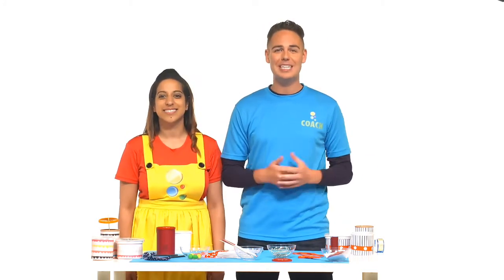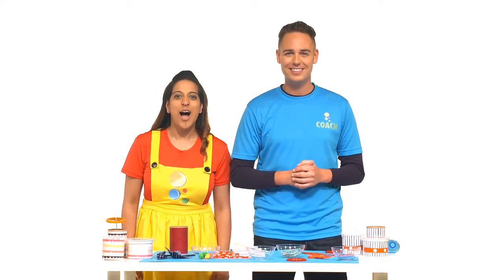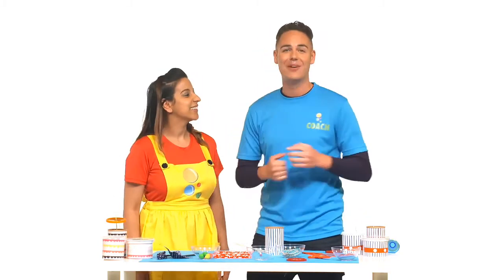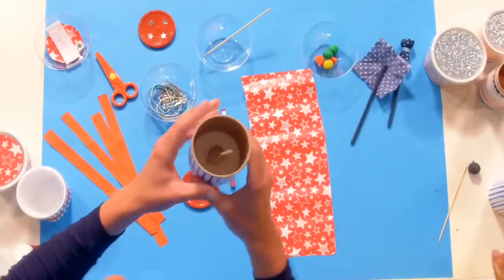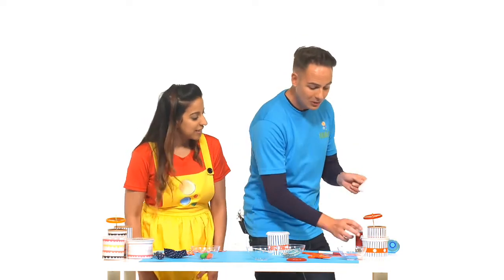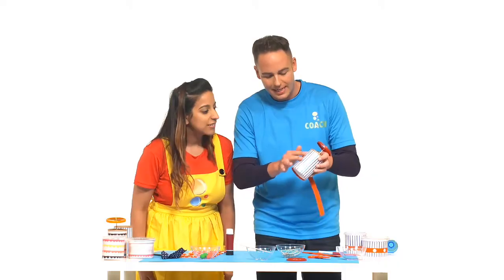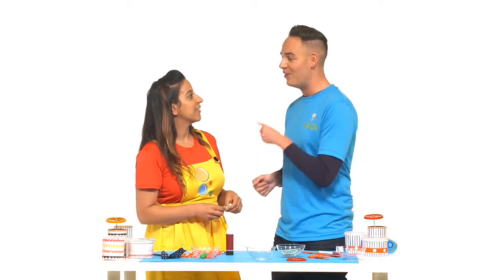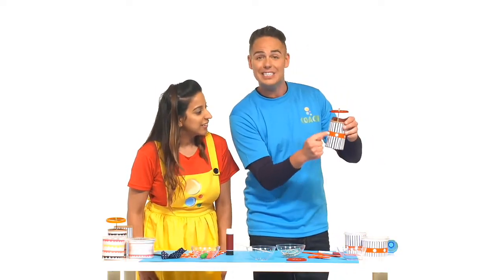Magic Kinder Playground - Drum Kit